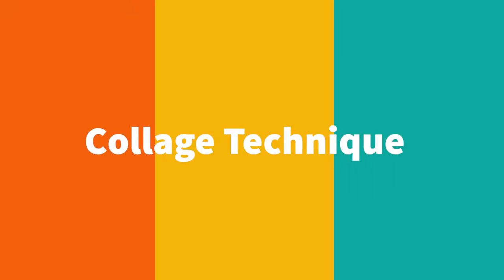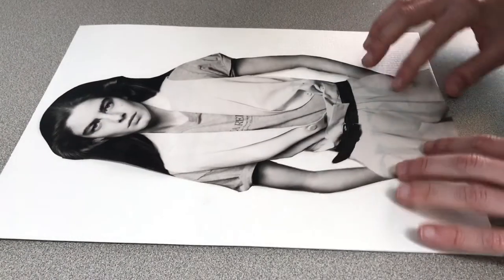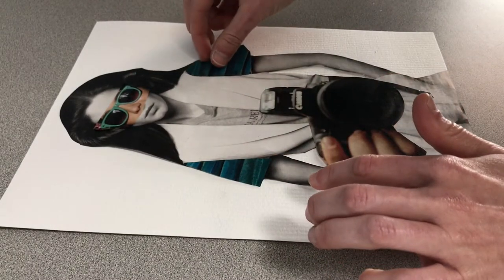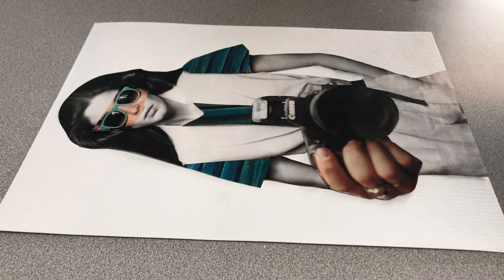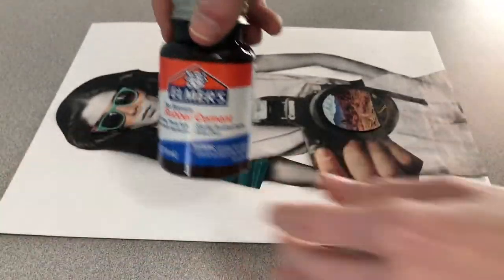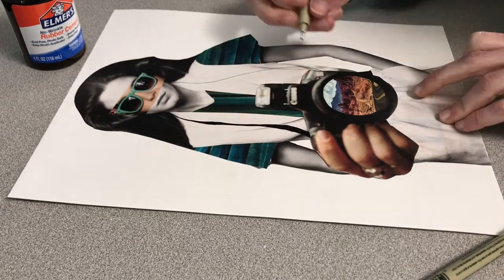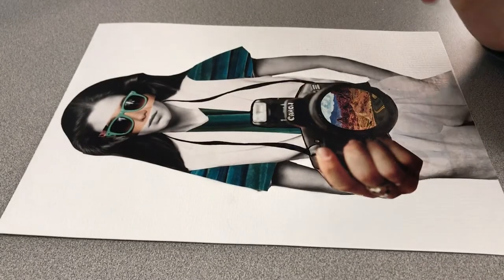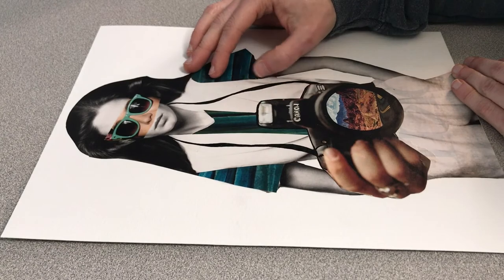Collage Making Technique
Personal Technique Assessment: Creating the Collage
Drawing II, Spring 2021
Lindenwood University